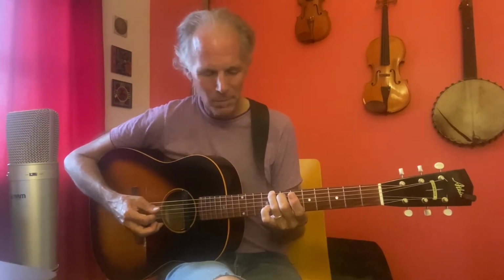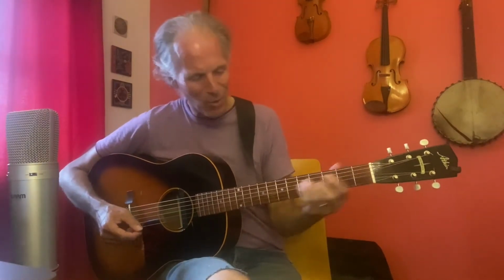Inland Sailor (How To Play) - Brooks Williams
Here's a look at 'how to play' "Inland Sailor." This is the version I play in gigs and it combines elements of the original album version from 1994 as well as elements from the 30th anniversary version (from my recording "Work My Claim"). This version includes a Celtic-sounding fiddle riff as well as a solo using triads moving down the fretboard. Oh, and some back-beat chug-chugga.